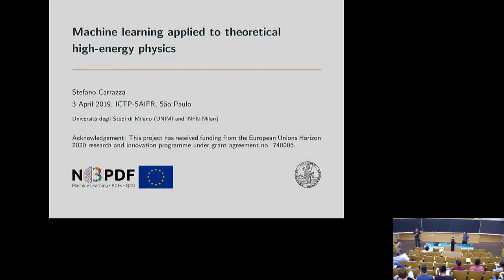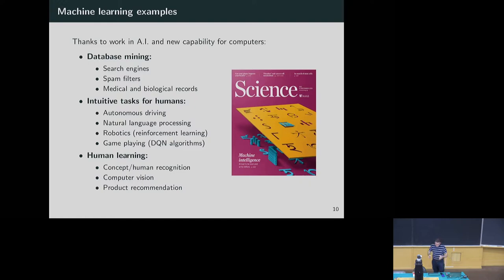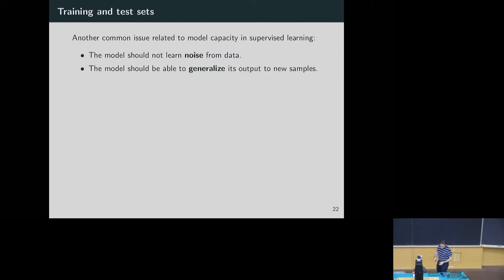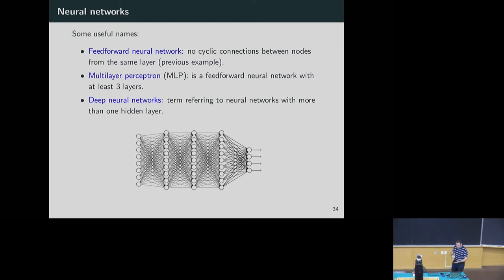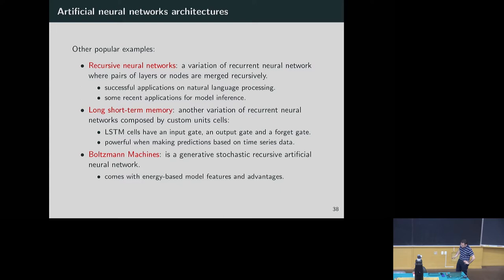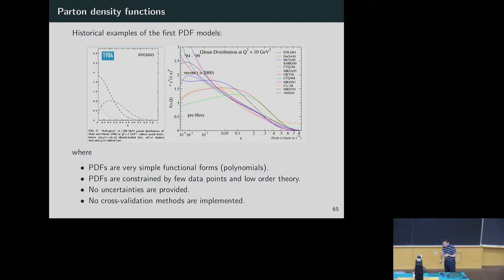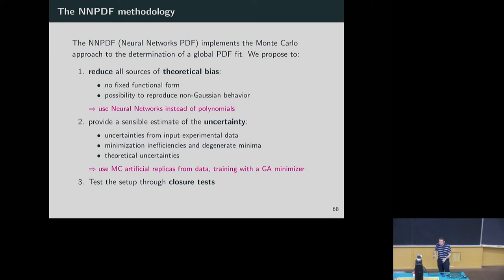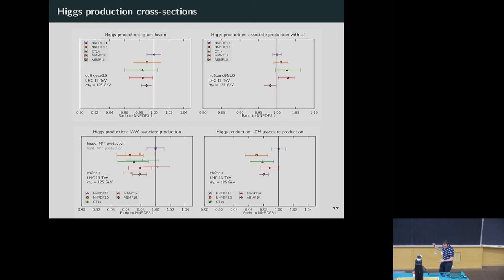Colloquium: Machine Learning applied to theoretical high-energy physics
IFT/ICTP-SAIFR Colloquium - April 3rd, 2019
Stefano Carraza